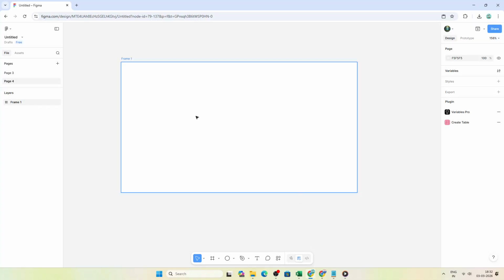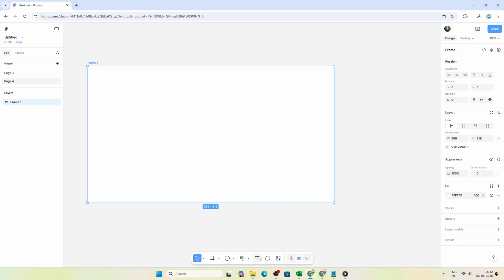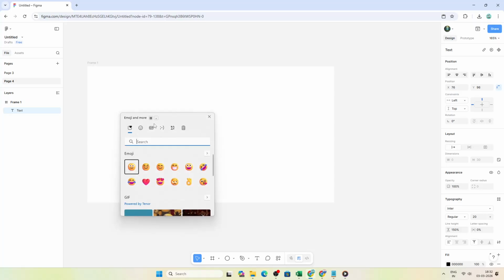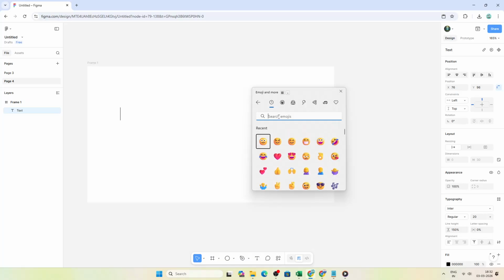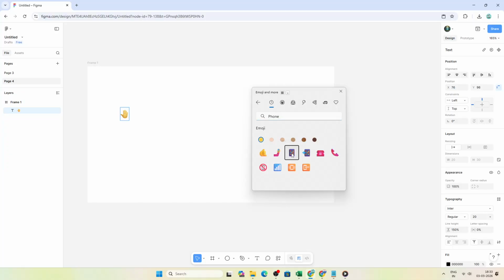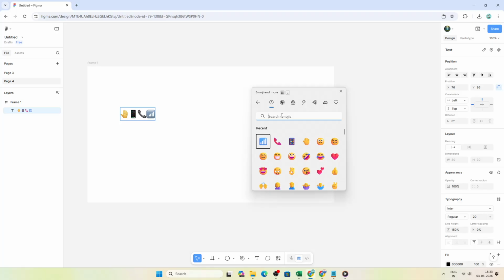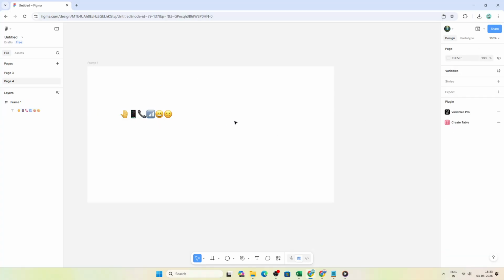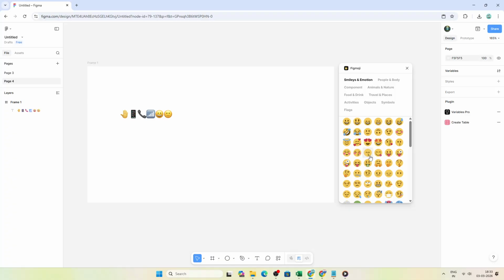How To Add Ios/android (Emoji) Icon To Figma (Step By Step)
Learn how to add iOS and Android emoji icons to Figma with this quick and easy tutorial. This video covers the best methods for importing Apple and Google emojis into your Figma design workflow for better UI/UX prototyping.